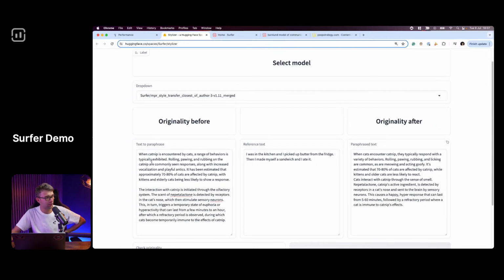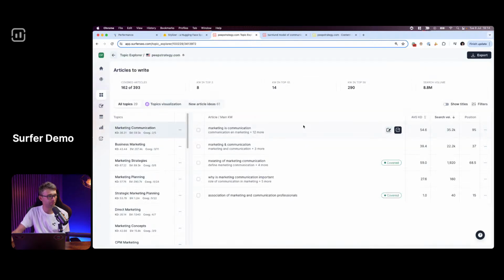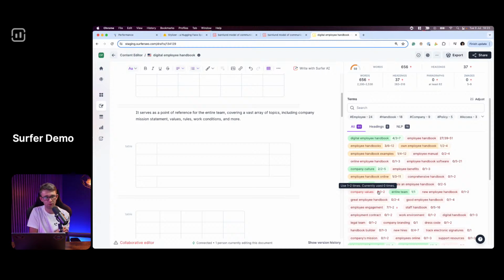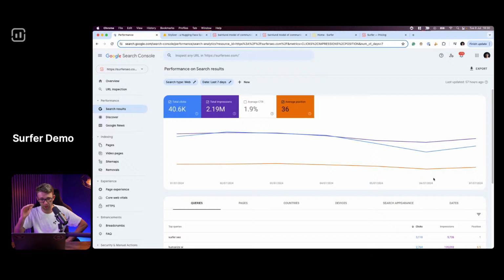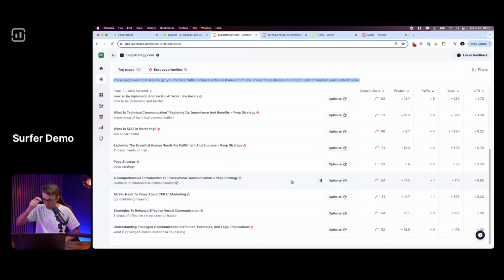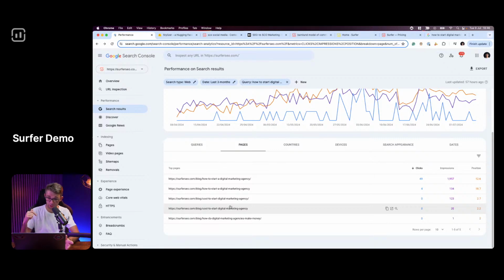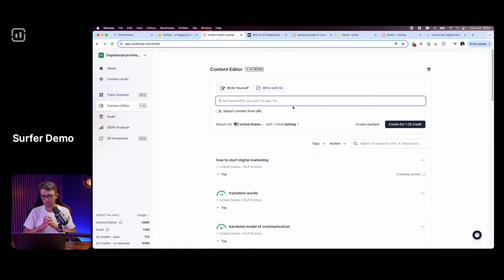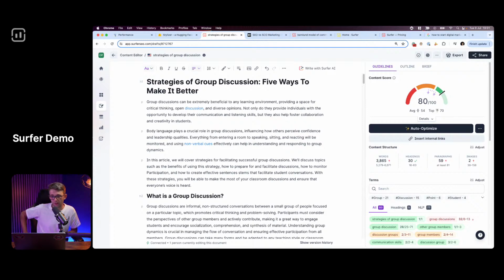Surfer Academy: Live Demo and SEO Best Practices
Looking for practical tips and tricks for growing your traffic with Surfer?

Michał will walk you through the Surfer app and show you how to simplify your SEO with Surfer. If you’ve recently joined the Surfer community or you’re simply looking to maximize your subscription, this webinar is for you!

→ Live demo of Surfer, including the newest products
→ SEO tips for effective content workflow
→ Q&A
→ and more!